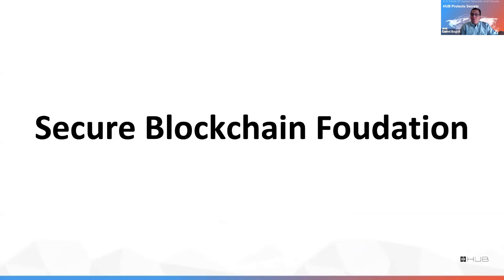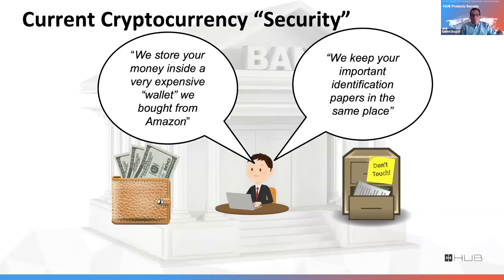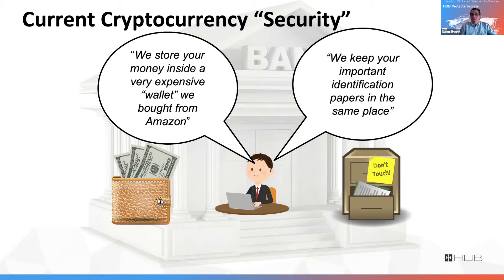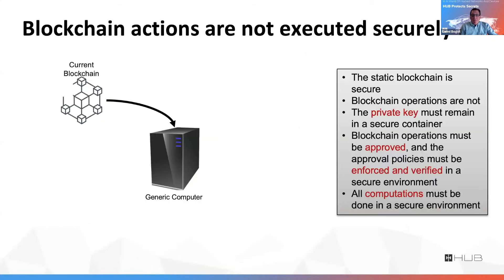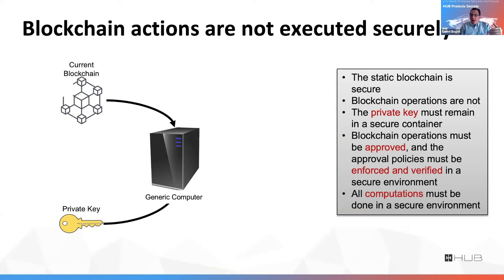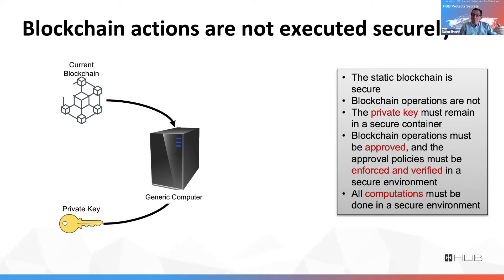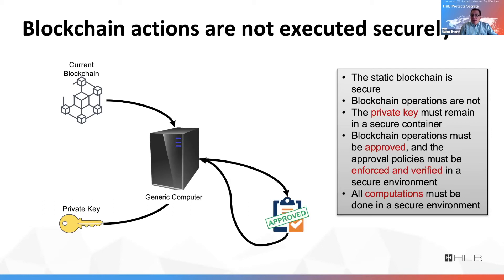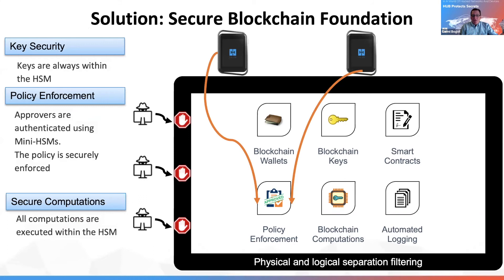Blockchain and Digital Assets Security by HUB Security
HUB Vault HSM for Blockchain and Digital Assets Management

The HUB Vault HSM is an ultra-secure and agile hardware and software platform. A dedicated HSM for digital assets and custody management solutions made to protect your most valuable digital assets, keys, applications and sensitive organizational processes.

Presented by Carmi Bogot, VP Business Development, HUB Security

- Unique HSM architecture, built for FIPS 140-2 level 4
- Insurance coverage approved by Marsh up to 400M$.
- Constructed for banking, finance, and fintech industries
- An on-premise or as a Service Vault HSM
- Policies enforcement run inside the secure enclave
- Supports Bitcoin, Ethereum, EOS, all ERC20 tokens,
  Tezos and more.
- REST API for a fast and simple integration
- Top-level security with a 24/7 online connectivity and availability
- Secure remote FOTA process
- Quantum RNG is embedded within each Core
- Connect to any device through Bluetooth or a USB

Available for:
- Custody of digital assets
- Security Token Offerings (STO)
- Smart-contract lifecycle management
- Cross-border payments
- Central Bank Digital Currencies
- Key management
- Baking/Staking security